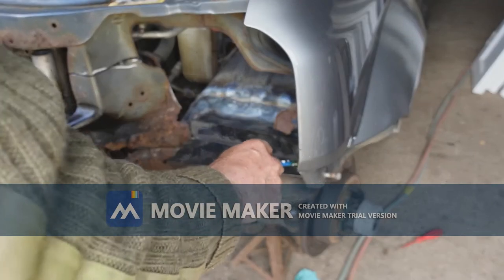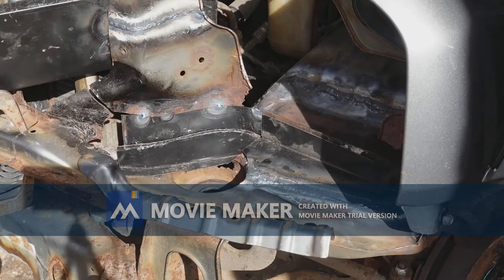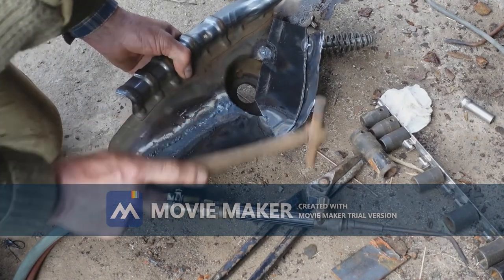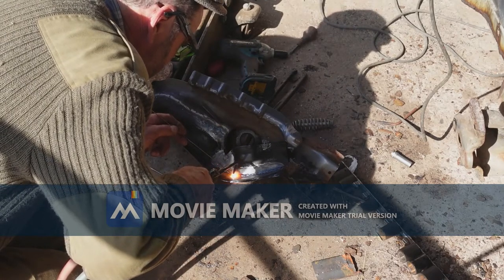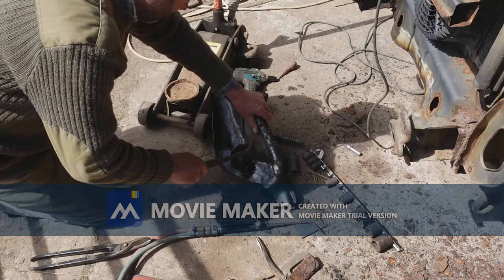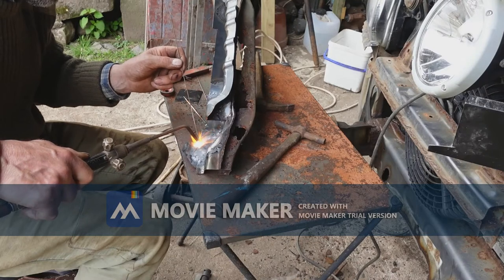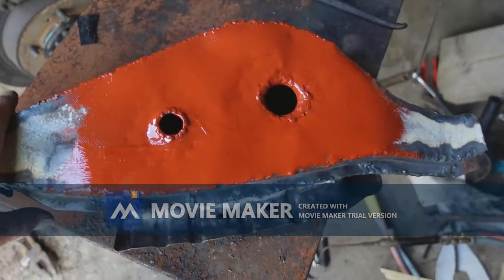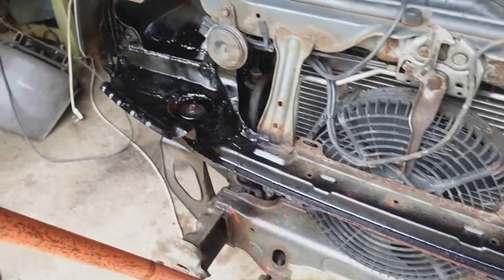Old school gas welding car chassis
During the coronavirus lockdown in 2020 we could not get a new front end panel for the Jimny chassis so I did it old school style with the oxy-acetalene welding kit. We used to do this all the time in the seventies and eighties before everyone got DIY MIG welders. So we recorded it just to show what can be done, hope you like it.